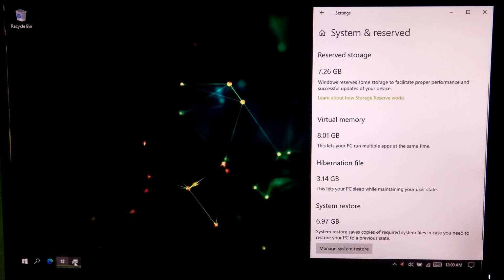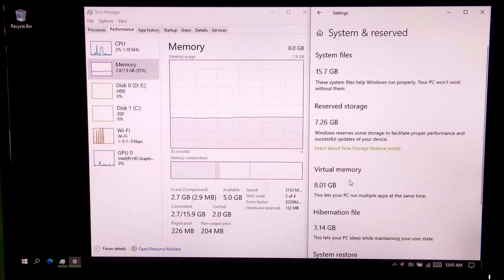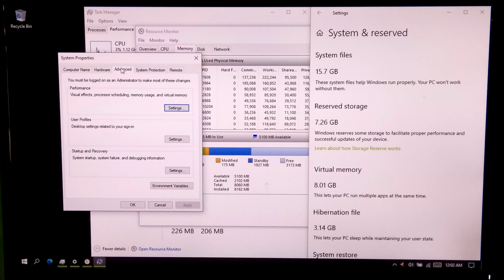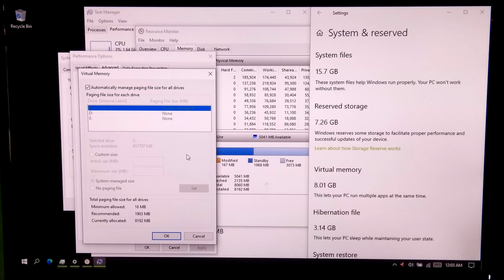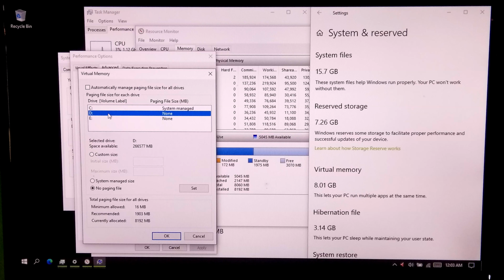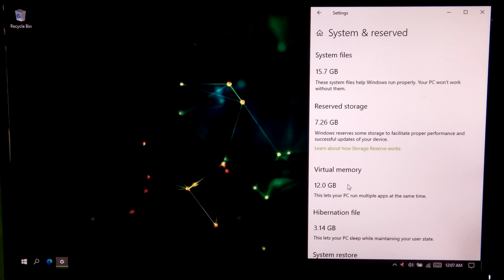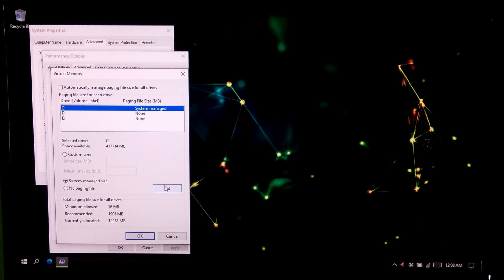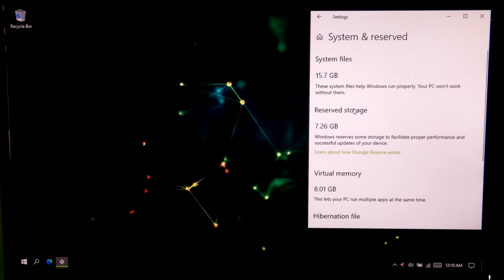How to Increase Virtual RAM on Windows 10 Laptop (Updated)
Hi guys, I showed up in this tutorial how to increase virtual ram on windows 10. This virtual ram is a memory management technology of an operating system that uses hardware and software to allow a computer to compensate for physical ram shortages by transferring SuperFetch data from ram to hard drive. This virtual ram can be increase manually, but this is not a replacement of computers physical ram.